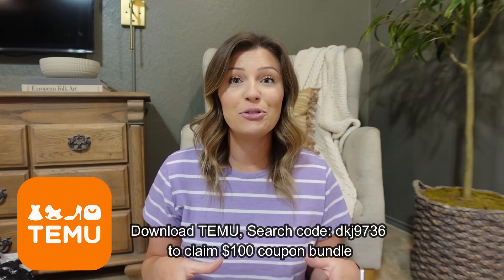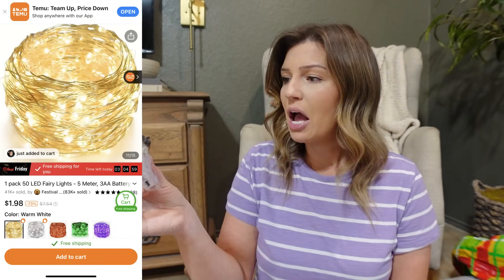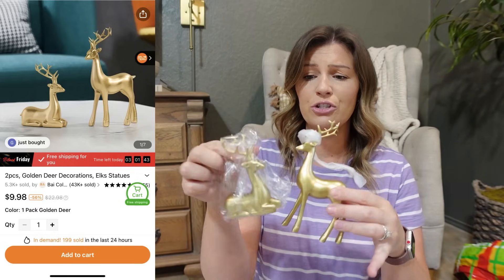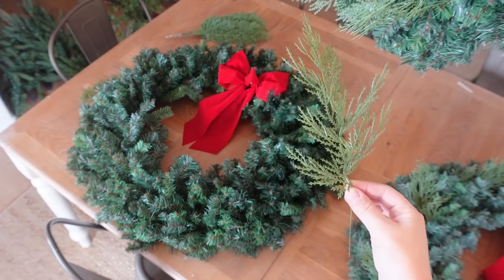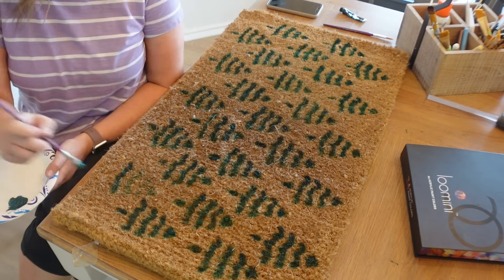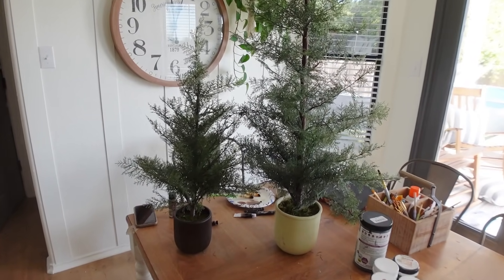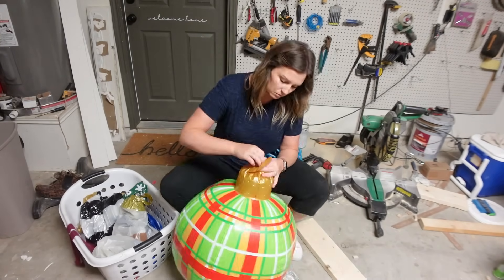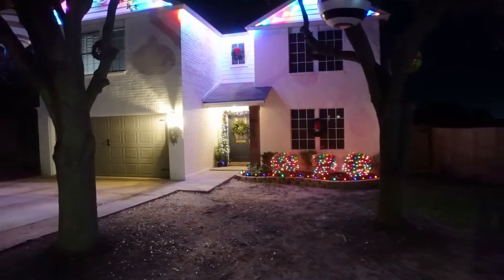OUTDOOR CHRISTMAS DECORATING 2023 | GIANT ORNAMENTS, PERMANENT LIGHTS, HANGING WREATHS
Products mentioned:
13Inch Red Velvet Christmas Wreath Bow $5.99💰
3 Rolls Total 16.4 Yards Chiffon Fringe Ribbon Handcrafted Chiffon Ribbon  $5.79💰